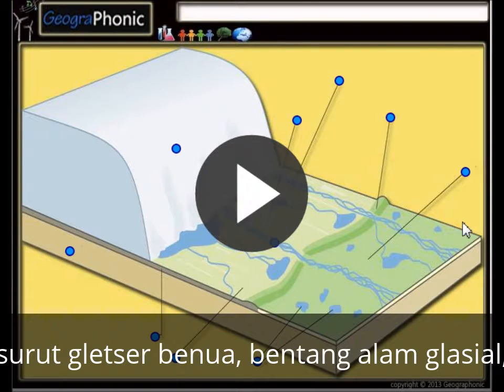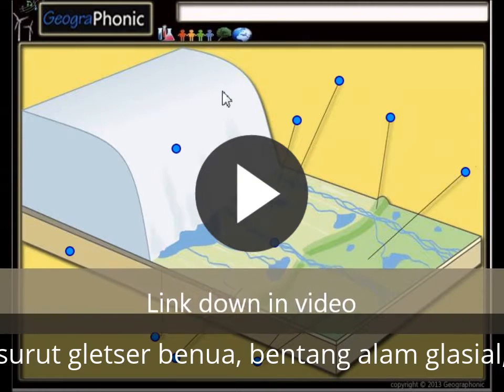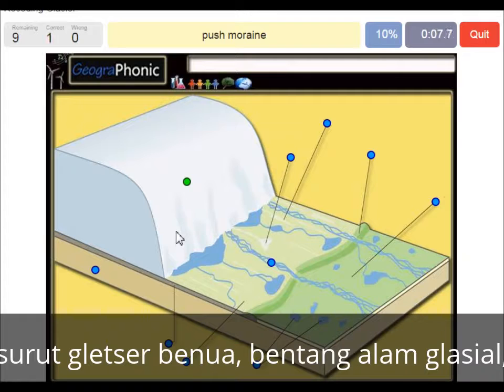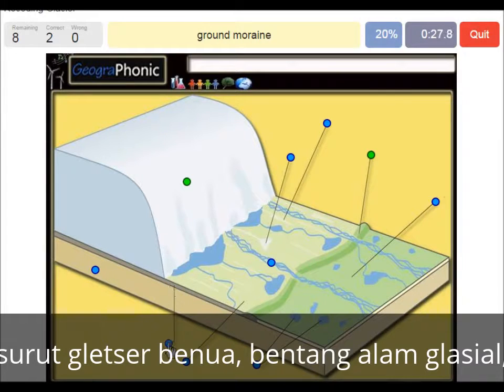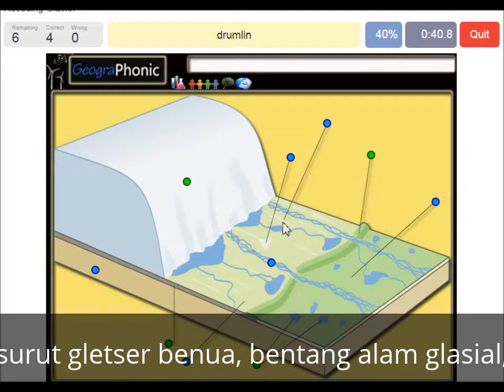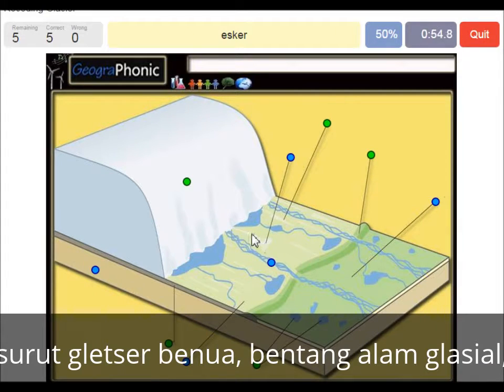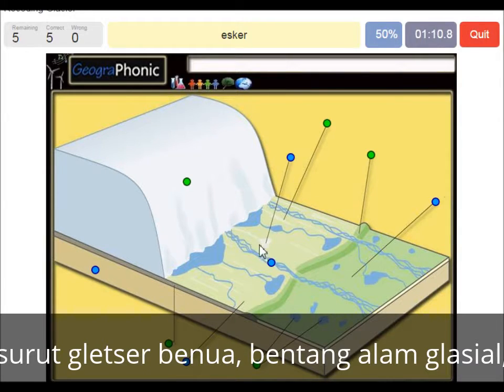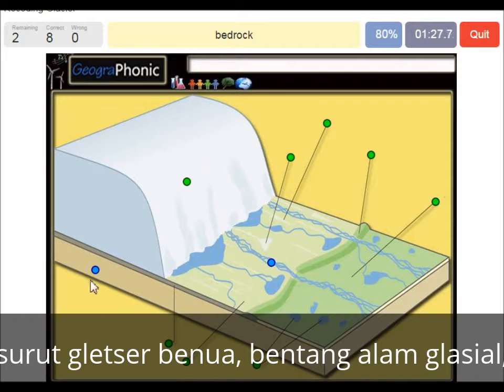surut gletser benua, bentang alam glasial,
surut gletser benua, bentang alam glasial, kame, esker, Drumlin, dorongan moraine